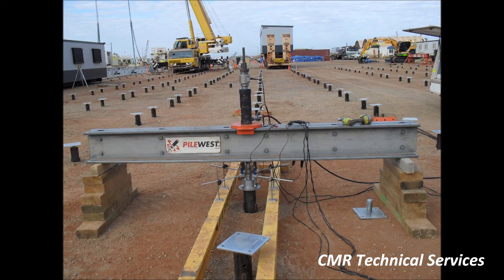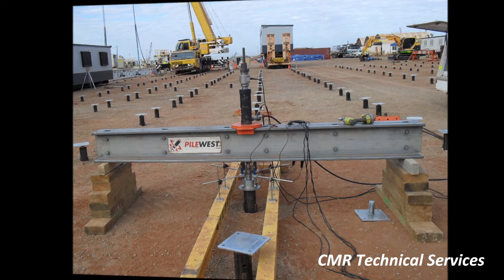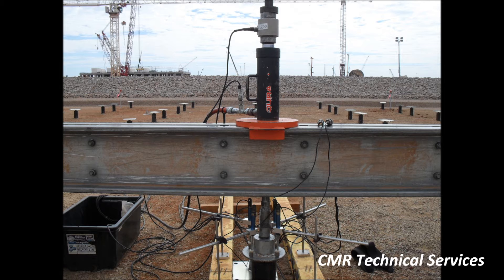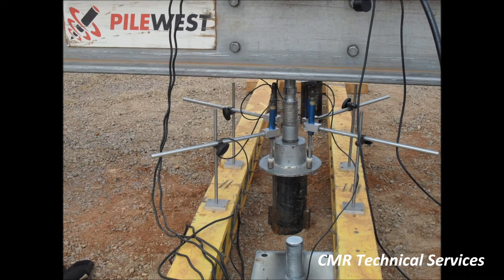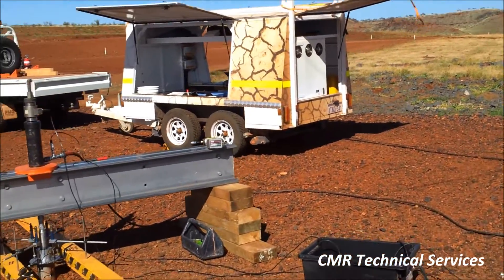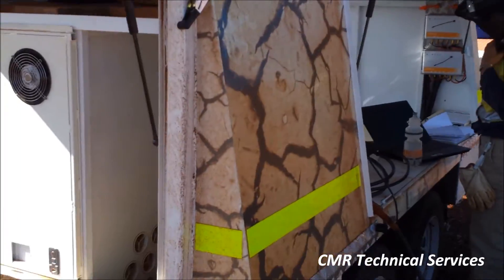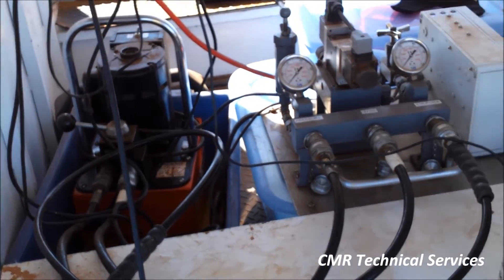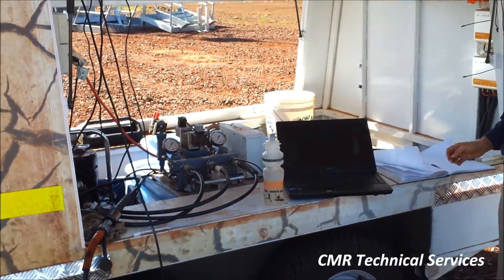Helical Pile Tension Load Test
A tension load test being performed on a small helical pile using a computer base data acquisition and control system. The test can be setup, dismantled and moved by hand, enabling multiple tests to be performed without machine assistance.